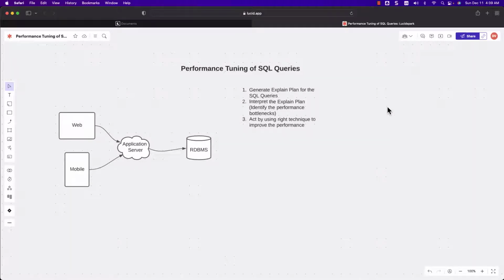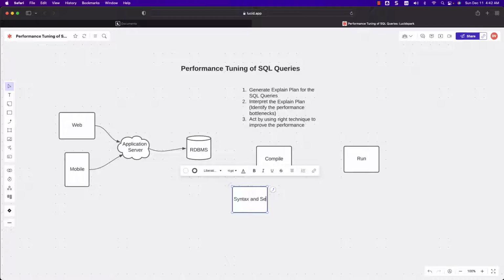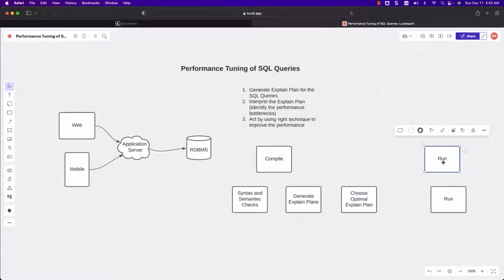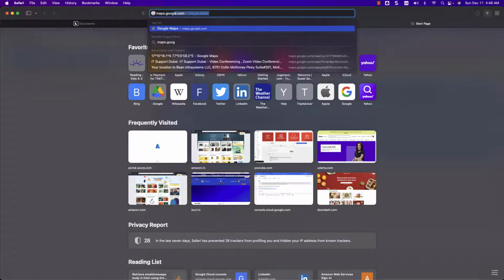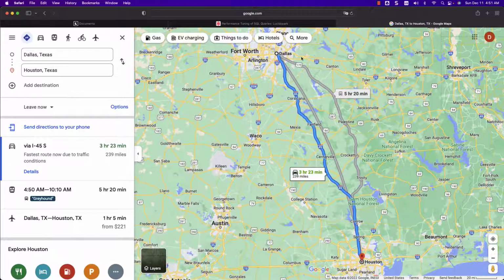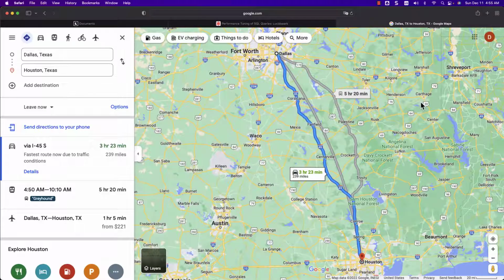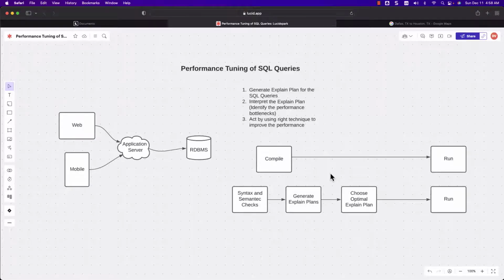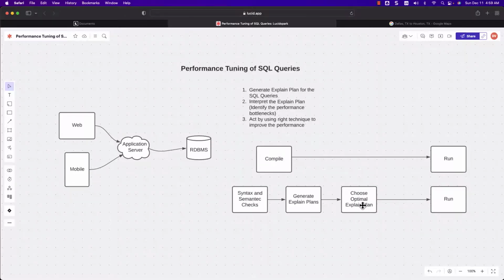SQL Compilation Process & Explain Plans: A Complete Guide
In this SQL tutorial, dive into the SQL compilation process and understand how Explain Plans help in query optimization. Learn about the two key steps in query execution—compiling and running a query—and how databases choose the optimal execution plan. We cover essential concepts like syntax and semantic checks, generation of explain plans, and the role of developers in interpreting these plans to identify and fix performance bottlenecks. Master how to improve SQL query performance with explain plans in PostgreSQL.

Key Topics:
✔️ Overview of the SQL compilation process
✔️ What happens when a query is compiled
✔️ Explain plans and their role in query optimization
✔️ How the optimal explain plan is chosen
✔️ The responsibility of developers in identifying and fixing performance bottlenecks
✔️ Interpreting explain plans to address performance issues

Timestamps
* 0:00 - Introduction to the SQL Compilation Process
* 0:19 - Understanding the Explain Plan and its Importance
* 2:15 - The Process of Choosing the Optimal Explain Plan
* 2:43 - Developer’s Role in Interpreting Explain Plans and Identifying Bottlenecks
* 3:30 - Fixing Performance Bottlenecks in SQL Queries
* 4:15 - Conclusion: How to Leverage Explain Plans for Query Optimization